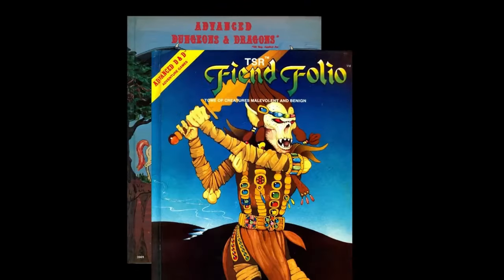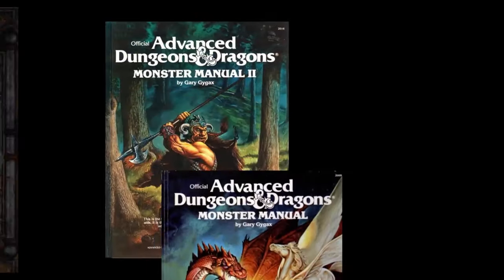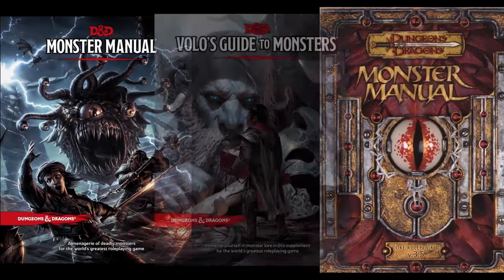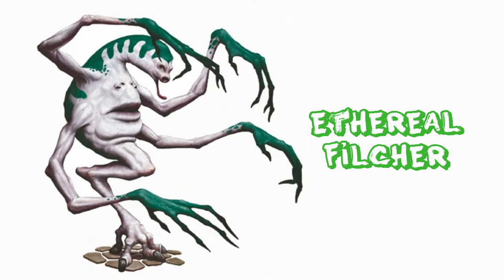Monster Monday: Ethereal Filcher - D&D, Dungeons & Dragons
On this episode of Monster Monday, I explore the Ethereal Filcher from the 3rd edition Monster Manual.

The Monster Monday series is intended to help DMs and GMs improve their knowledge about how to use monsters, and also provide my unique insights and creative ideas for how you can use these monsters in encounters, adventures, or whole campaigns.  Additionally, I provide tips and ideas for how to scale monsters for low level, mid level, and high level.   The majority of Monster Monday tips can be applied to almost any fantasy role playing game, regardless of system or mechanics.

===[ PATRONS ]===

EXECUTIVE PRODUCER:

Andrew Busey
Erik Stearns
Harleyfox
TopoMusicale
Healed by Wounds

LEGEND OF THE REALMS:
Blutomus Maximus
Dirty Samurai
Marie Listopad

HERO OF THE REALMS:
Abominable Scotsman
Bob from Philly
Eco Thunderbolt
Omegaroth666
Kail Melton
FlexDRG
Mark Gump
Kugro
Martin Zemanek
PacNW Fallstar
RollStats
Steve Fletcher

NOBLE OF THE REALMS:
Blayne Allen
Heath Martin
Jeff Boes
King Fflueder Flam
The Matt
Mooxhu
Peter Bauernfeind
Thais M
Patrick Yaghmour

PATRON OF THE REALMS:
Andrew Kolb
Bren B
MM
Nadin Dizdarevic
Rowjimmy21
Scott Maresh
Segoth Galont
Hiroshi
Swithpelt

LOYAL SUPPORTER:
Andy J
Bill Carroll
John Ruden
Mathias Madsen
Phillip

Monster Monday with Bill Allan